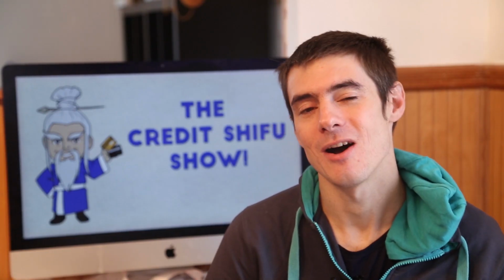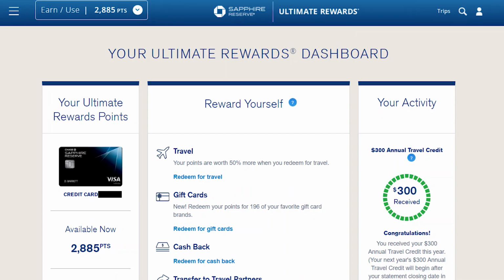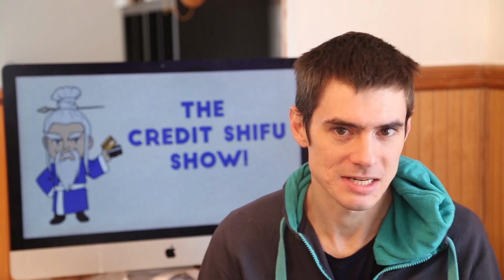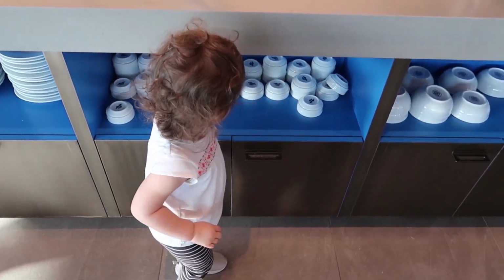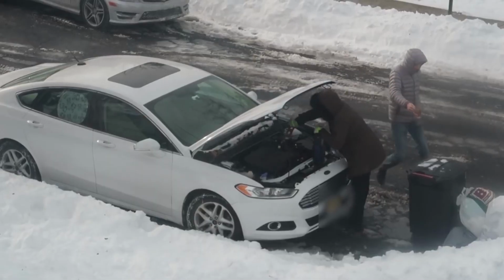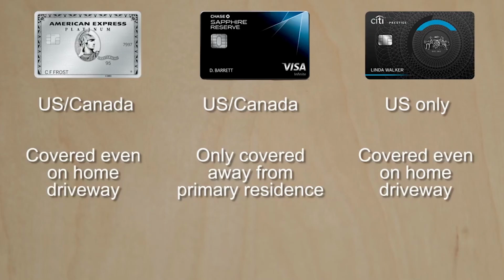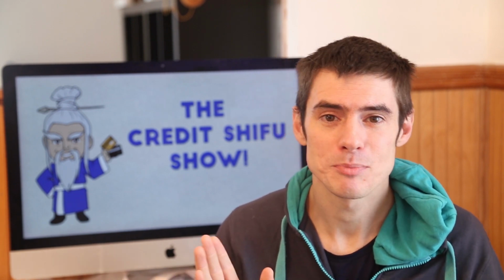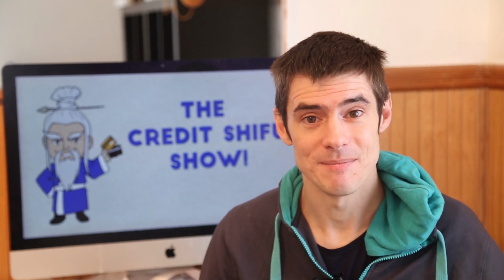5 Premium Credit Card MISTAKES You Shouldn't Make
We look at mistakes people make with premium credit cards like the Chase Sapphire Reserve, Amex Platinum and Citi Prestige.